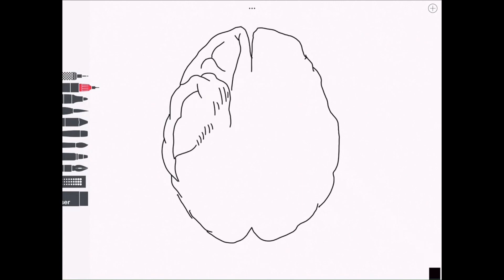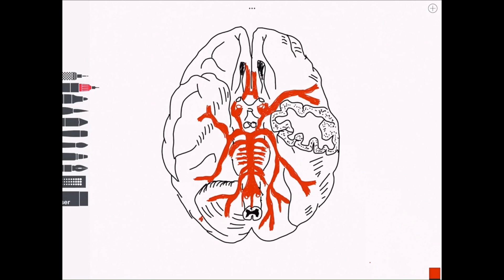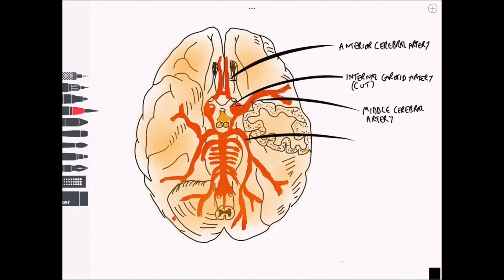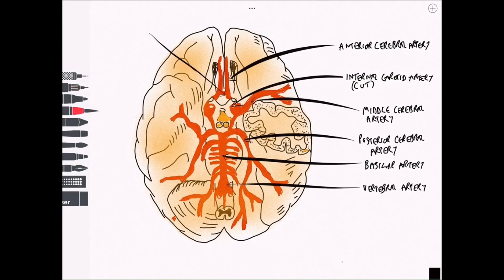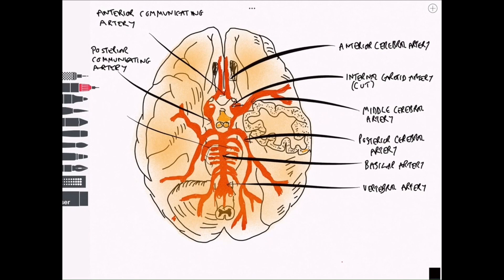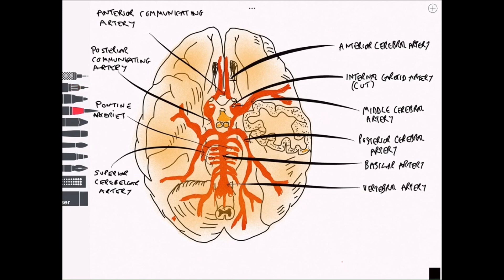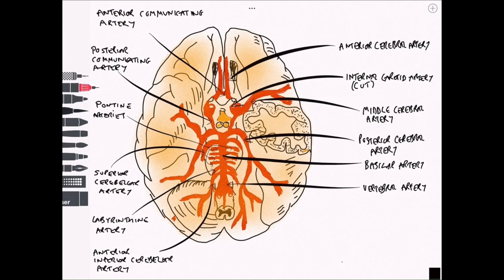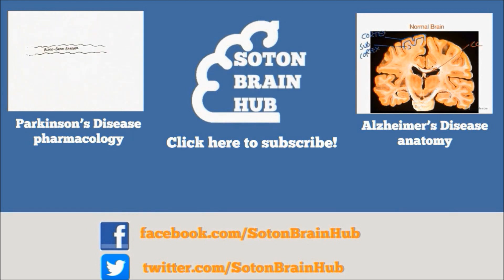The Circle of Willis Rapid Review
In this video, Scott gives a rapid overview of the Circle of Willis and arterial blood supply to the brain!